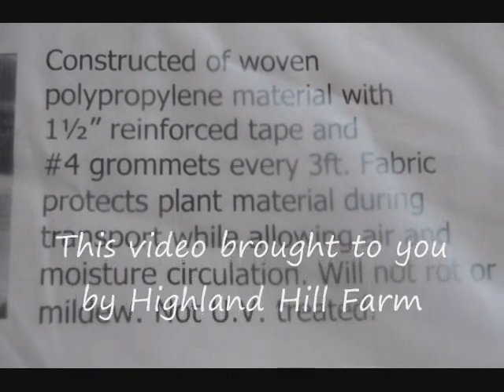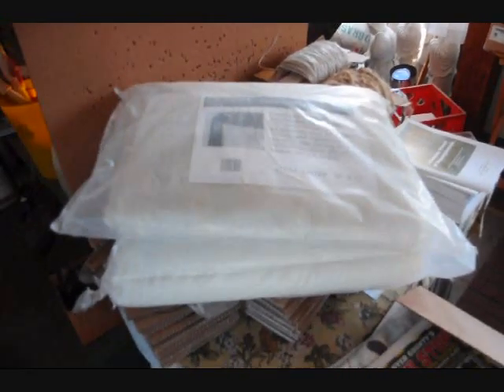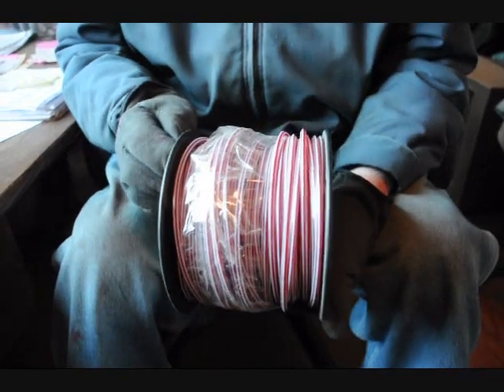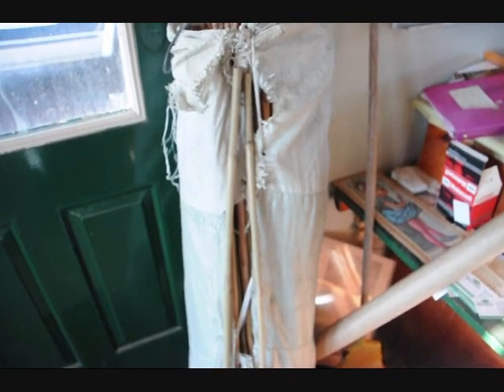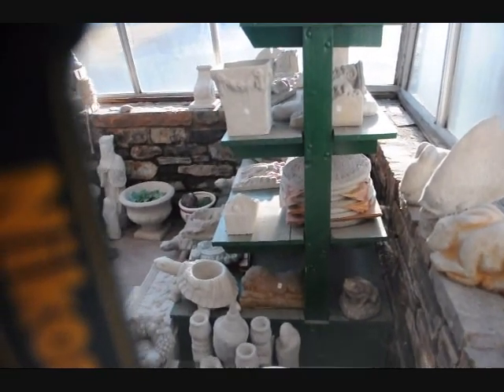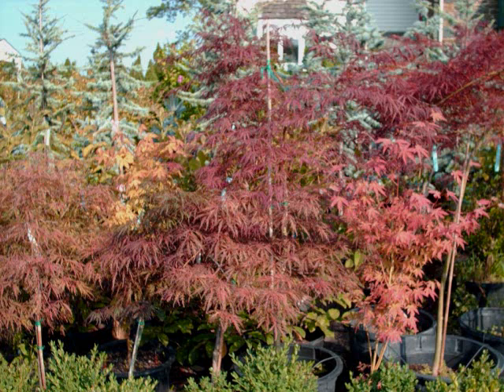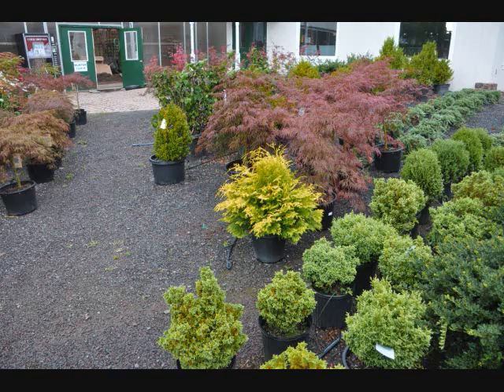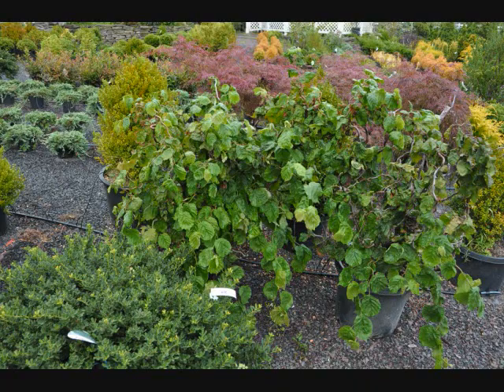on Sale Weed wacker string and Tarps etc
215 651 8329 Groundcovers for Steep Slopes
Steep slopes present both challenges and wonderful opportunities for landscaping. Steep banks can be difficult and dangerous to mow. Erosion can be a serious problem if vegetation is not established. South facing slopes may warm up and dry out quicker than other areas, while north facing slopes may be cooler than surrounding areas. So, what are your options if you have a steep incline in your yard that presents maintenance problems?

First, determine the existing conditions. Which direction does the bank face? Is it shady or sunny? Then, decide if you want a formal, manicured look or a more natural look.

If you prefer a well-maintained look, plant low growing groundcovers other than grass. Numerous plants are available that will blanket the ground, protecting it from erosion and remaining neat throughout the year with little or no maintenance. Low growing species of juniper (prostrate juniper) will do well in many sunny, drier locations. They spread rapidly and vary in texture and color from blues to greens. In shady spots, the non-native pachysandra often does well. This plant remains green throughout the winter and spreads easily. Wintercreeper is another non-native but hardy plant that grows in sun and partial shade. Varieties are available that have white or gold variegated leaves. Yet another possibility is periwinkle—actually a Vinca species—known for its blue or white flowers. Check with a local nursery for species that are best suited for your area.

When planting groundcovers on slopes, try to avoid planting into bare soil. This may not be possible with new construction. In this case, mulch around the plants with an organic mulch to help retain water and prevent erosion. If you have existing sod, it is preferable to kill the sod and plant into it. This limits the potential for serious erosion before the new groundcover becomes established. You may want to mulch around the plants so the area looks neat. Providing extra water while establishing your plants greatly enhances success during dry periods.

If you prefer a more natural look, plant wildflowers and native grasses on slopes. Once established, these natural plantings can provide season long color, food, and shelter for birds and butterflies. Periodic mowing may be needed to control growth and keep woody shrubs and trees from becoming established. Check on local ordinances dealing with unmowed areas.

Terraces provide another option for steep slopes. Terraces provide architectural interest as well as opportunities for extensive gardens. They can vary considerably in cost--depending on the materials used and the area to be terraced. Terraces must be installed properly to ensure the stability of the slope. Check on local ordinances and building codes if considering a terrace. When contracting for the work, use a reliable, competent professional.